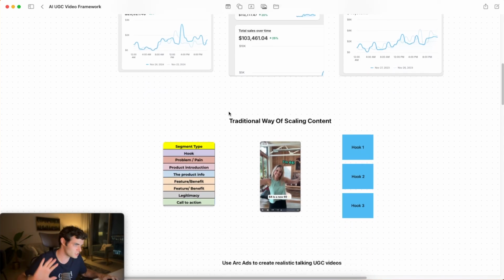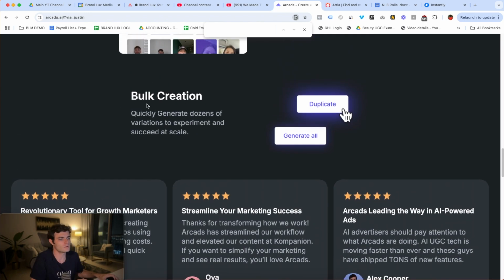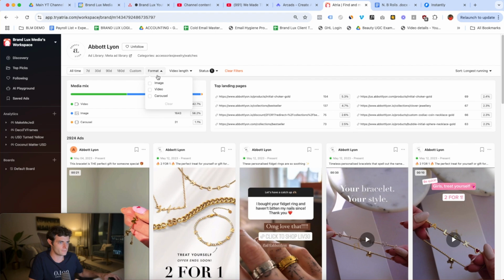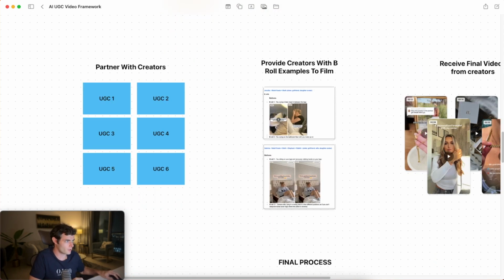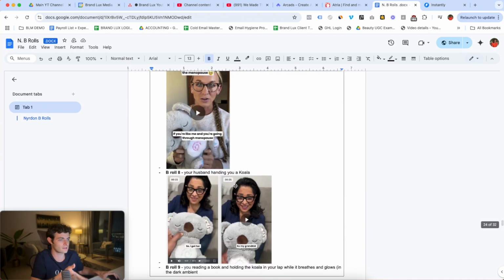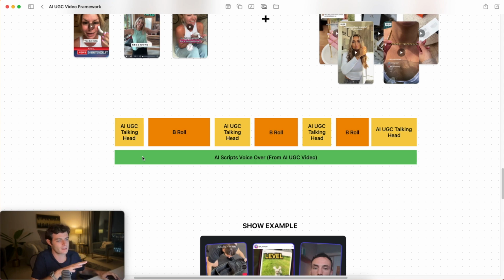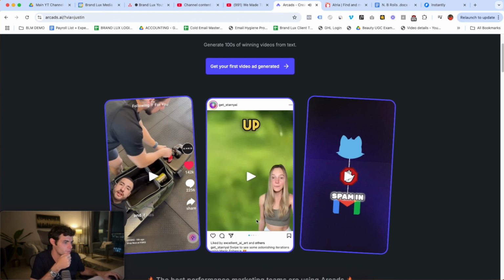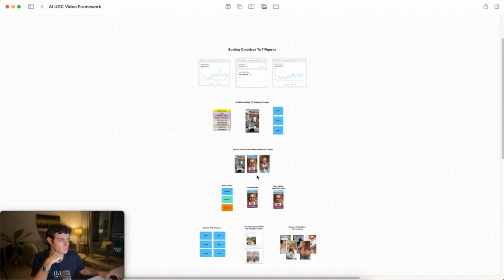How I scale Ecom brands to 7+ Figures With AI UGC Videos...For Dirt Cheap